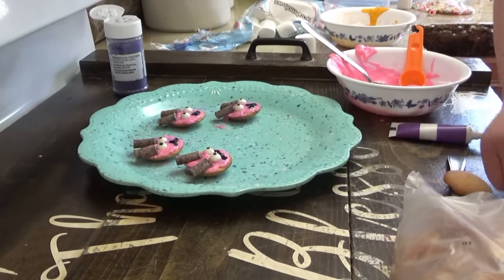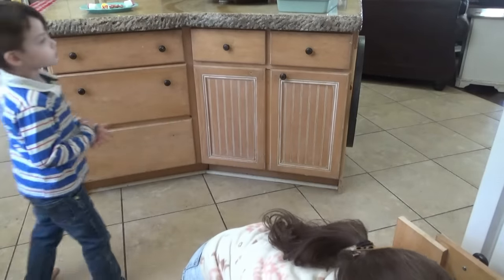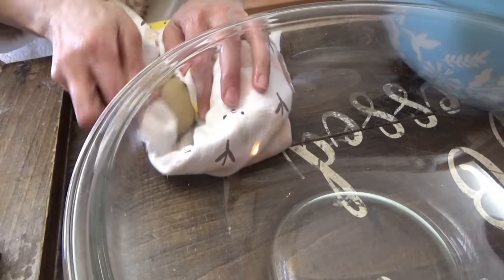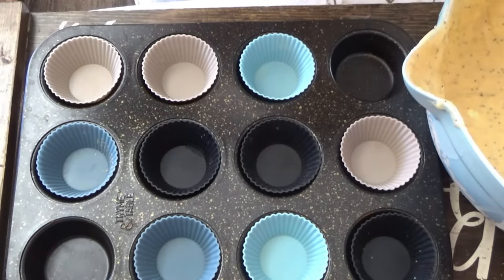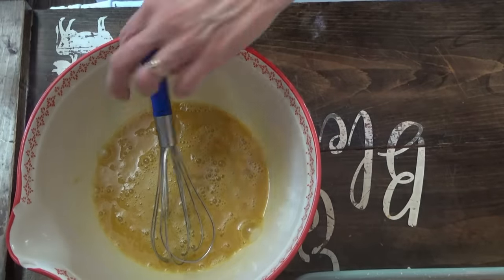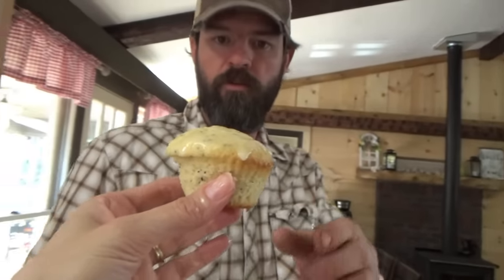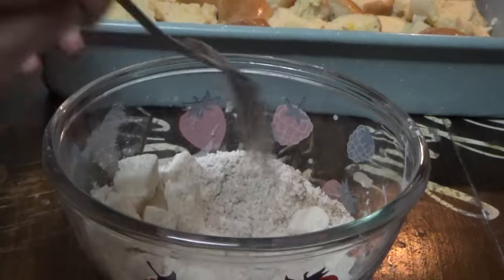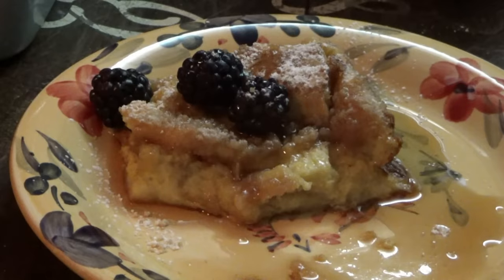Church Potluck Recipes for EASTER! | Vanilla Poppyseed Bread w/ Orange Glaze and Baked French Toast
Vanilla Poppyseed Bread with Orange Glaze
Ingredients
3 cups all-purpose flour
2-1/4 cups sugar
3 teaspoons baking powder
1-1/2 teaspoons salt
3 large eggs, room temperature
1-1/2 cups whole milk
1 cup melted butter
1 tablespoon poppy seeds
2 tsp vanilla
For the Glaze:
1 1/2 cups powdered sugar, more or less depending on how thick you want it
1/4 cup orange juice
1 tsp vanilla

Directions:
In a large bowl, combine the flour, sugar, baking powder and salt. In a small bowl, whisk the eggs, milk, butter, poppy seeds, and vanilla. Stir into dry ingredients just until moistened.

Transfer to 2 greased and floured 9x5-in. loaf pans. Bake at 350° until a toothpick inserted in the center comes out clean, 55-60 minutes. Cool for 10 minutes before removing from pans to wire racks. Combine glaze ingredients and drizzle over warm loaves.

Baked Bagel French Toast
Ingredients
4 plain bagels
4 large eggs
2 tablespoons brown sugar
1 tablespoon white sugar
2 teaspoons vanilla extract
1/4 teaspoon salt
2 cups milk
1/2 cup heavy whipping cream
For the Topping:
1/4 cup all-purpose flour
3 tablespoons brown sugar
3 tablespoons unsalted butter, cut into cubes
1 teaspoon ground cinnamon
Fresh berries, for serving
Powdered sugar, for serving

Directions:
Cut bagels into 1-in.-thick slices. Arrange in a single layer in a greased 13x9-in. baking dish. Lightly beat next 6 ingredients; stir in milk and cream. Pour egg mixture over bread, turning once to coat. Refrigerate, covered, overnight.

Preheat oven to 375°. Turn bread again to coat. For topping, combine flour, brown sugar, butter, and cinnamon. Sprinkle flour mixture over bread.
Bake, uncovered, until a knife inserted in center comes out clean and topping is golden brown, 40-45 minutes. Let stand 10 minutes before cutting. Top with berried and sprinkle with powdered sugar.